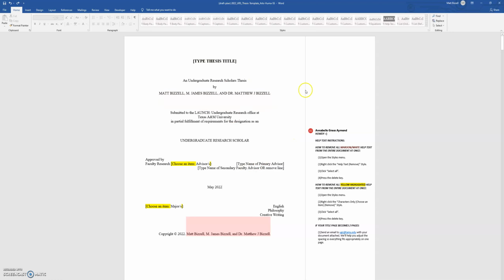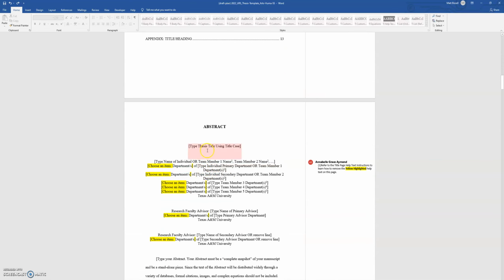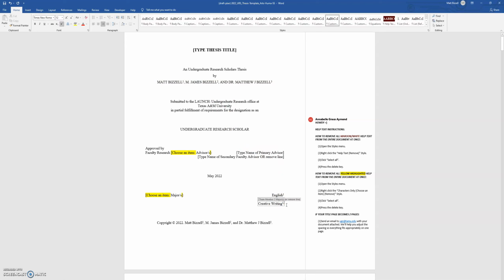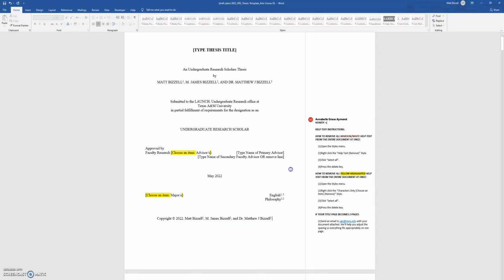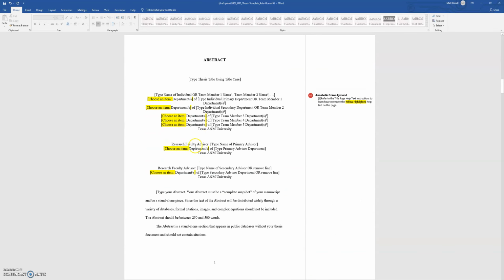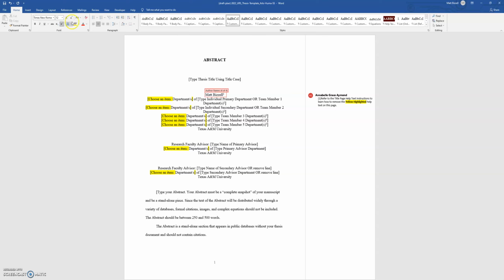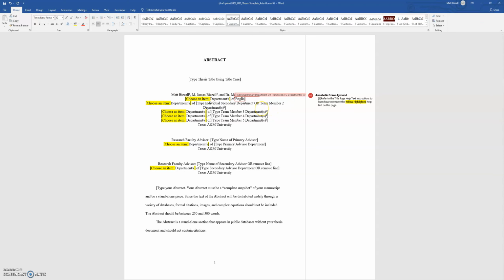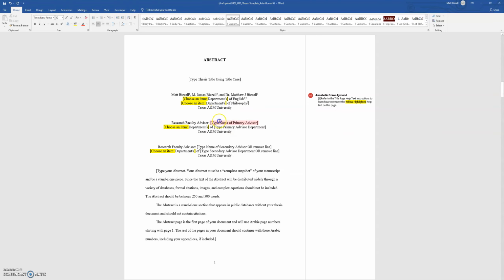[URS Common Mistakes] Superscripts (For Teams)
Note: The 23-24 Academic Year templates are virtually the same as those used in these videos.

Writing a team thesis? How do you know whose major is whose? Dr. Matt Bizzell shows you how to use superscripts to denote team members in your thesis document.

This video is intended for students in the 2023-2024 Undergraduate Research Scholars thesis program at Texas A&M University.